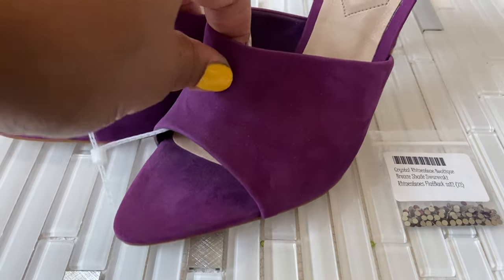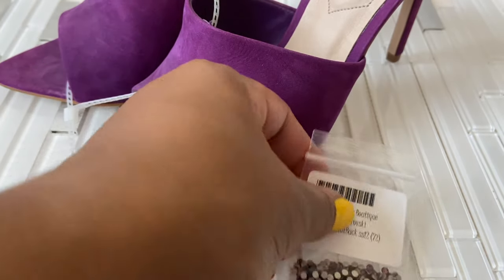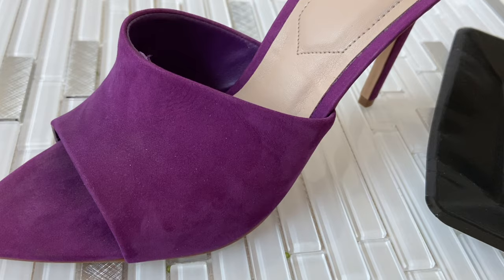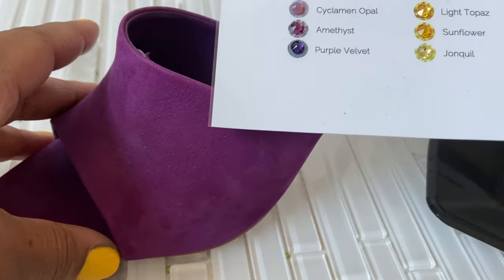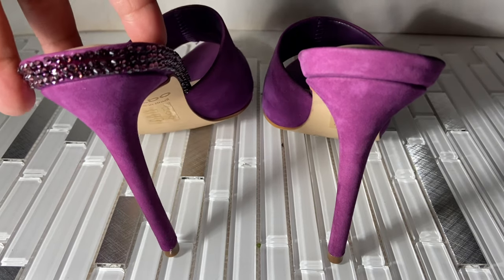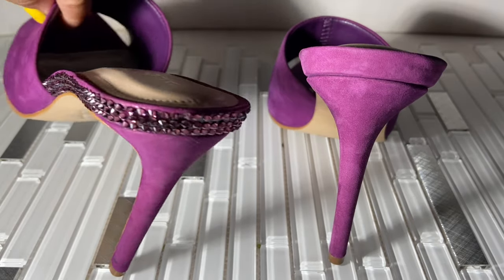Episode 128 Amethyst Crystal Shoe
I bought some cute amethyst heels and decided to spice them up with crystals. They turned out super cute. Looking forward to wearing them after COVID or to Instagram.

1 pr of heels
Swarovski Crystals in Amethyst 12ss
Crystal Katana tool
E6000 glue